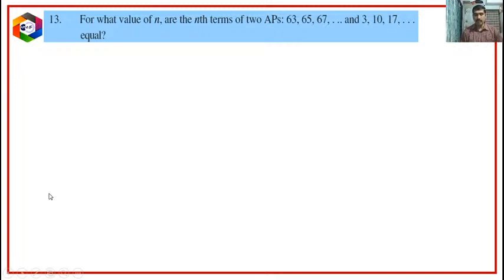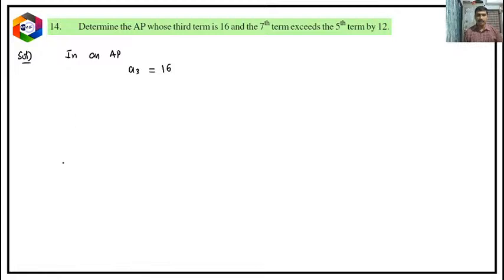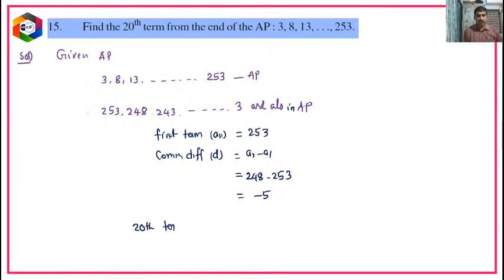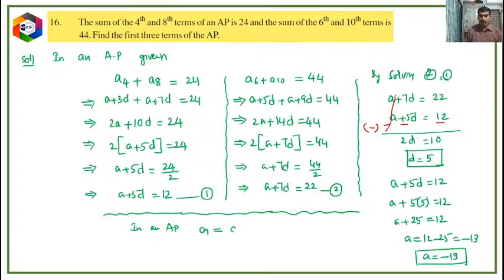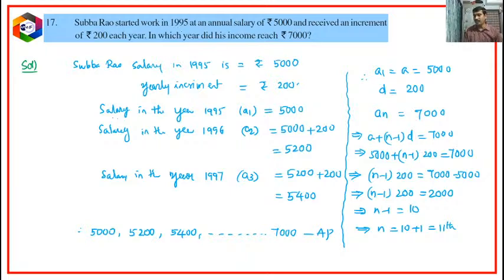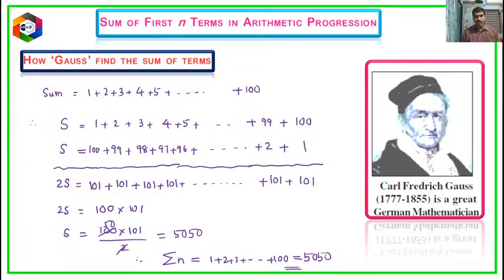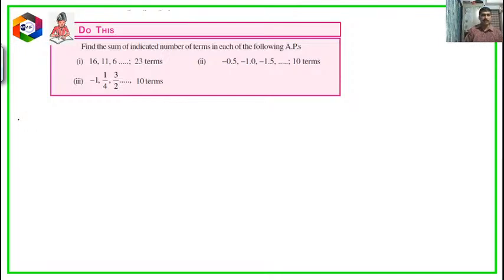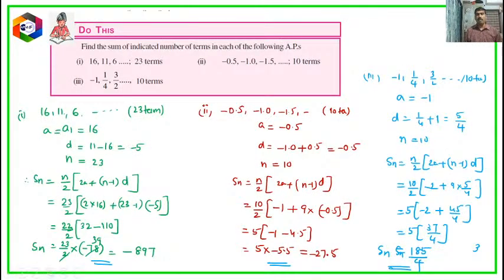PROGRESSIONS 10TH CLASS PART-5